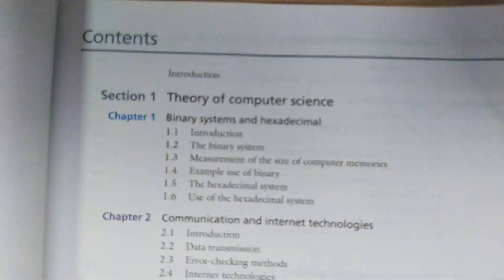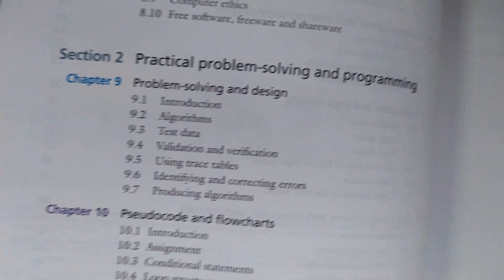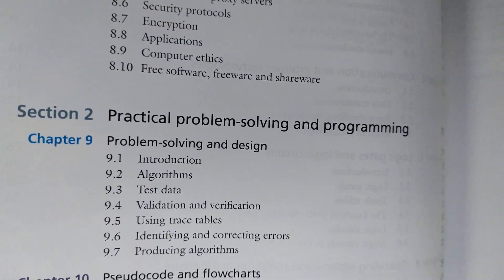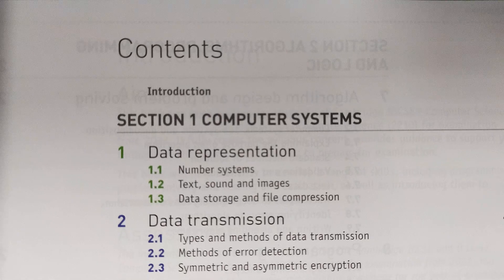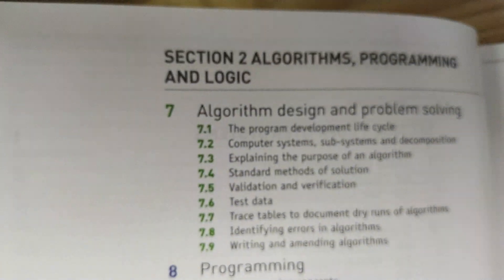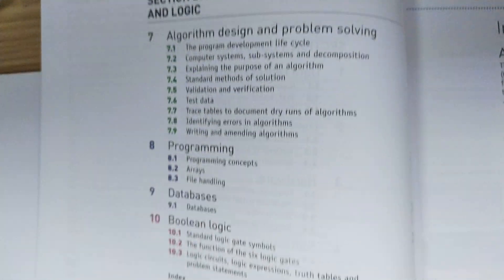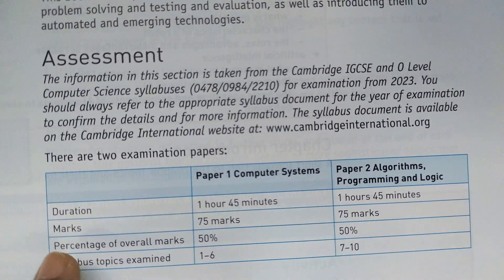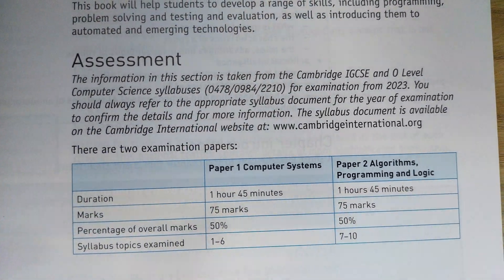BOOK OF O LEVEL COMPUTER SCIENCE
Check out which of these two books of O Level Computer Science you have to follow.